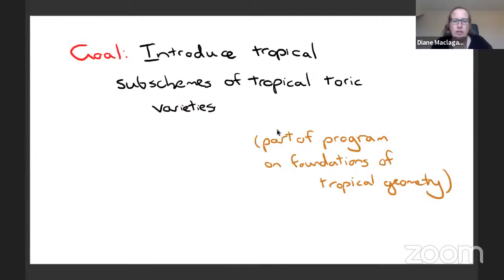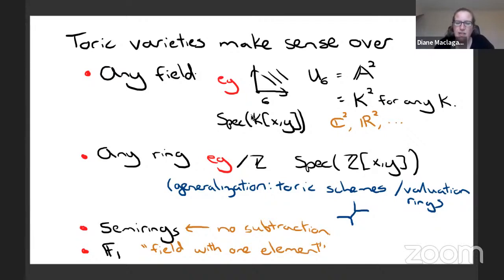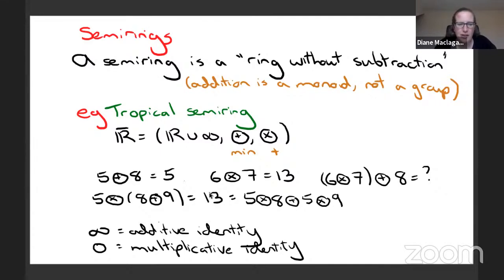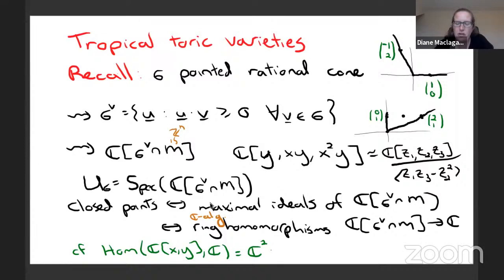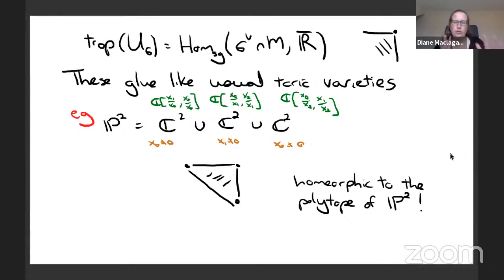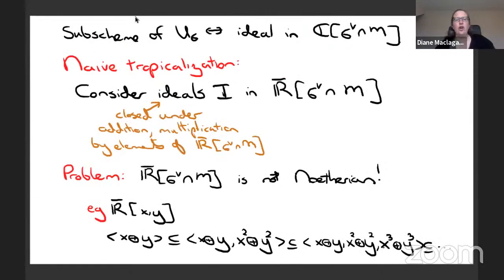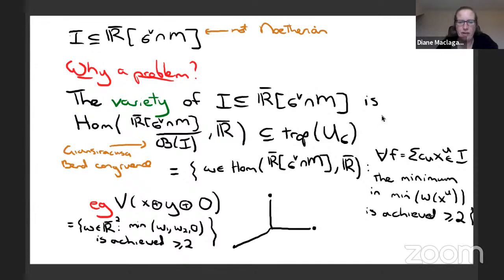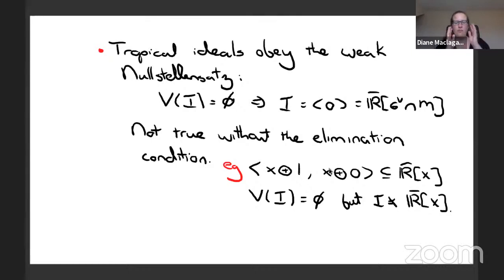Diane Maclagan | Subvarieties of Tropical Toric Varieties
African Mathematics Seminar | August 25,  2021